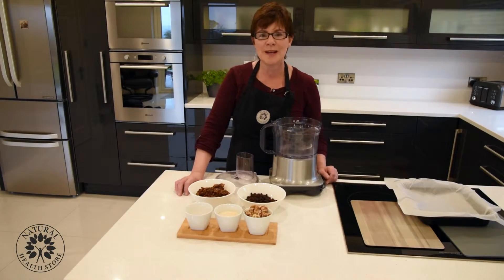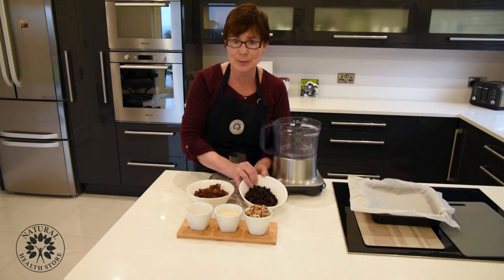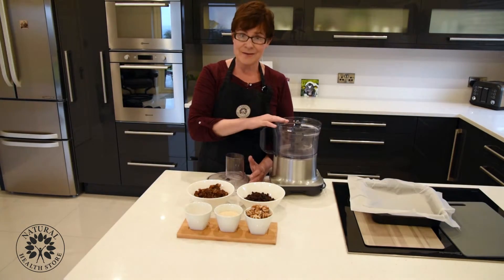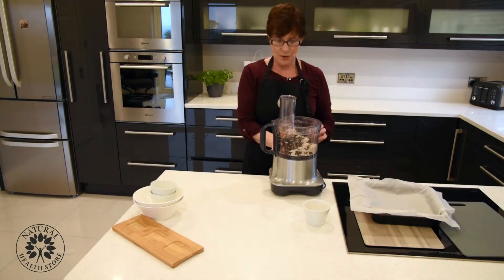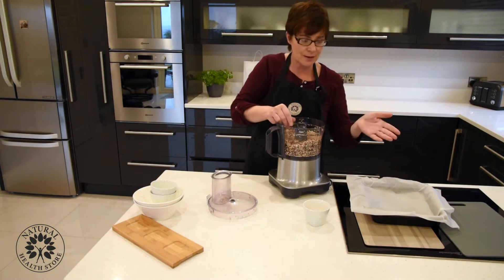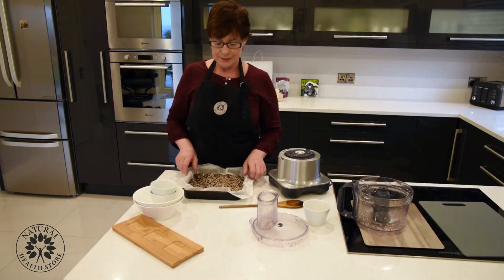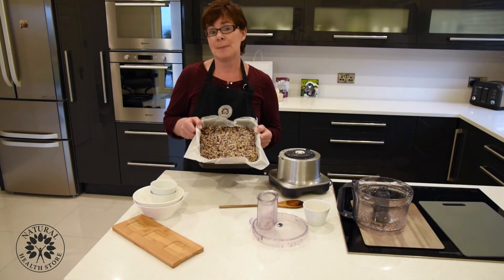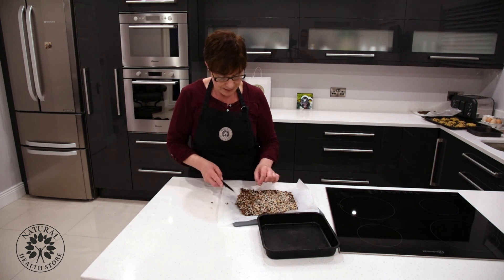Sesame Bar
These sesame bars make are nutritious pick-me-up any time of day. And they only take a few minutes to prepare. They are a fantastic lunch time snack.

sugar free/ gluten free/ wheat free/ dairy free/ yeast free

Ingredients:

1 cup of walnuts

½ cup of sesame seeds

1 ½ cups pitted dates

1 ½ cups raisins or sultanas

1/8 spoon of sea salt